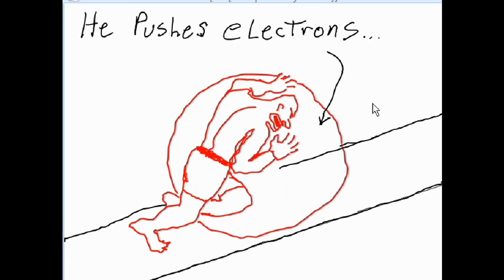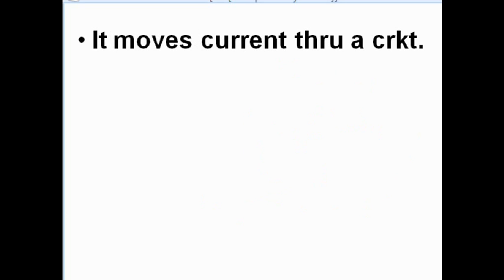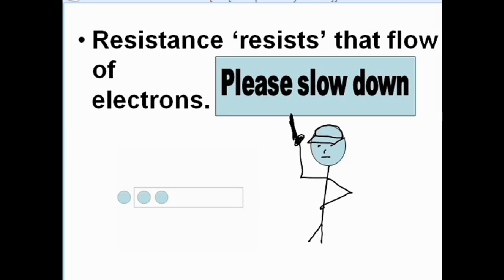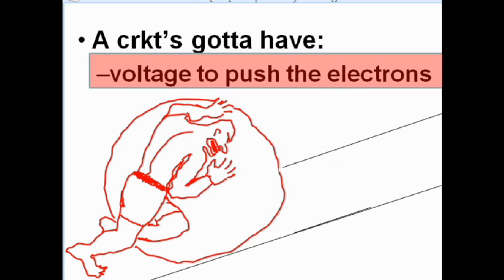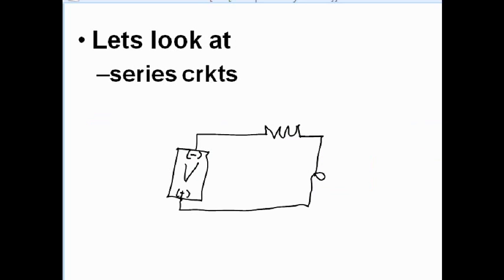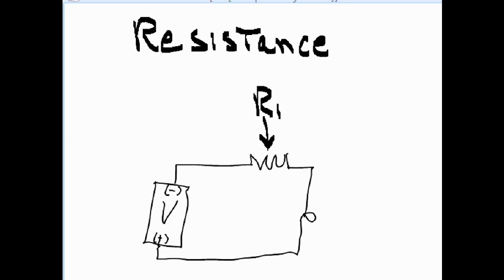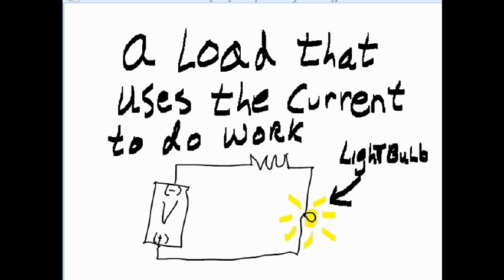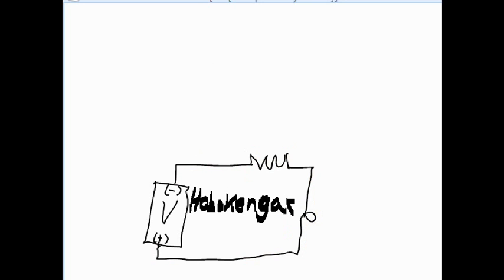DC Circuits 1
General overview and intro to Basic circuits.